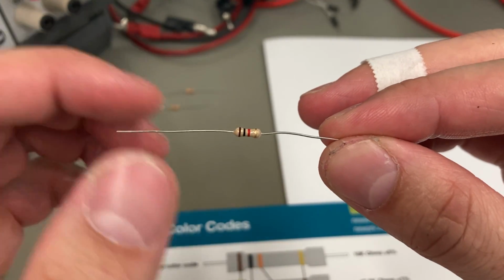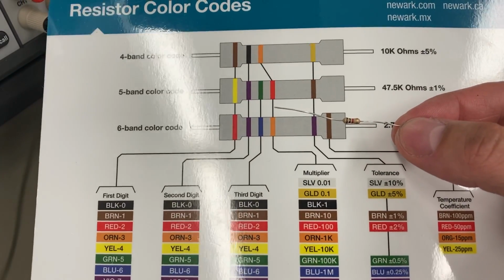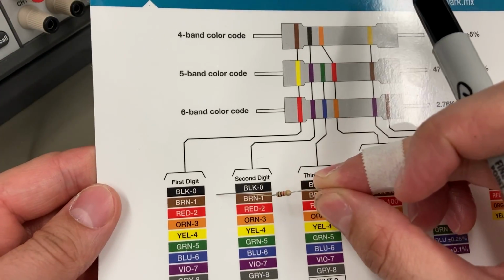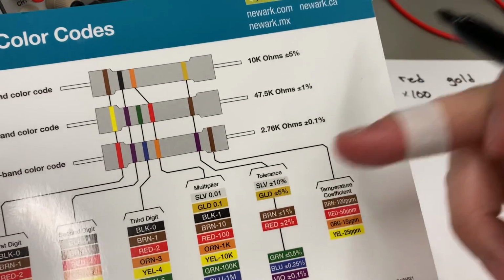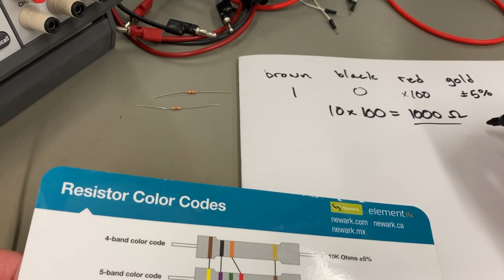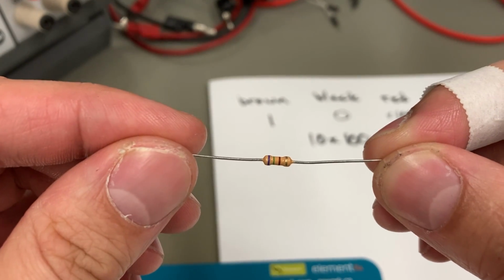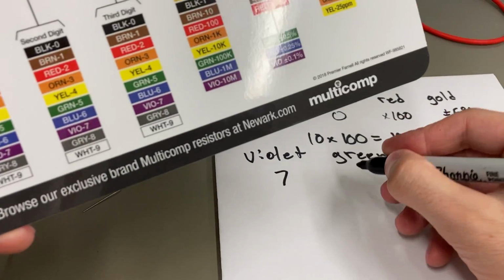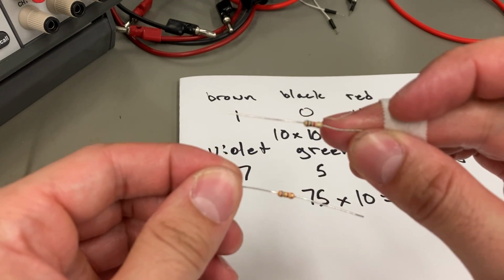Resistors - reading color codes